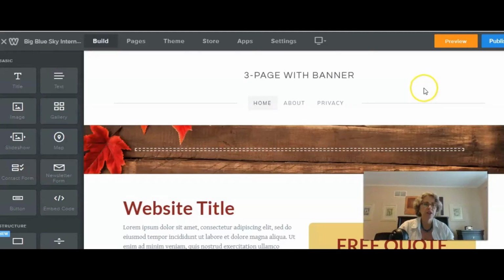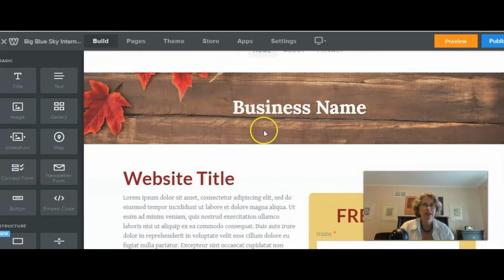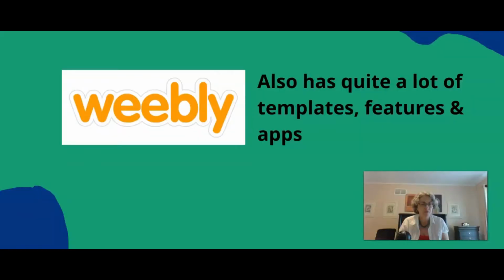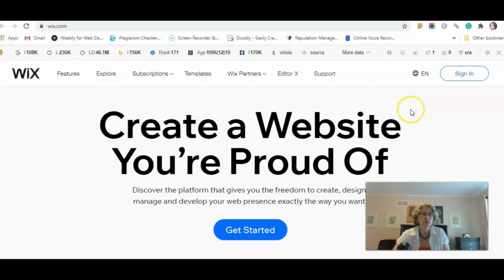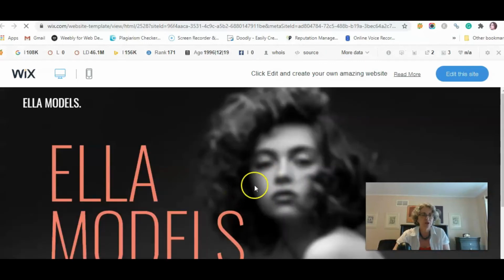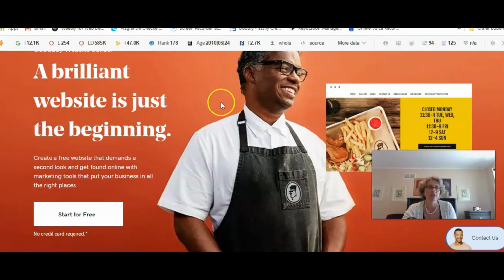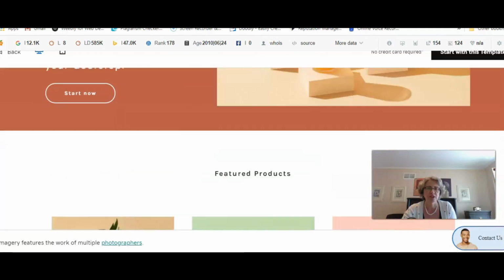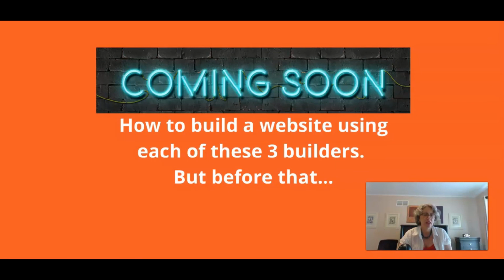How Do I Build a Website On My Own: Website Building Part 1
The easiest way to build a site on your own is to use an online website builder. But there are lots out there. So which on do you pick?
In today's video, Nathalie Ryan from Internet Marketing DIY, will showcase 3 of the best website builders that can be used to build any kind of website.